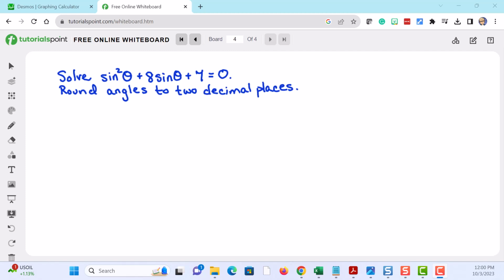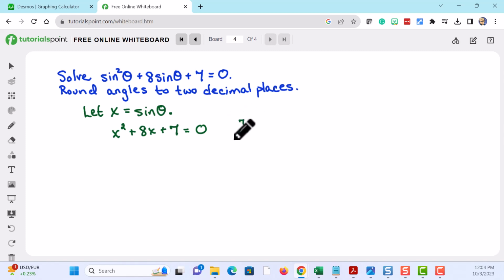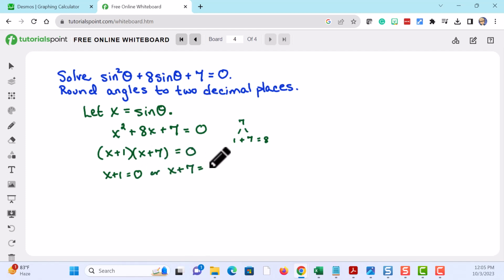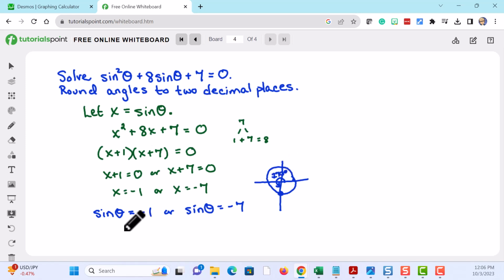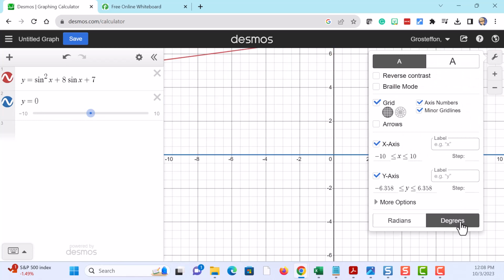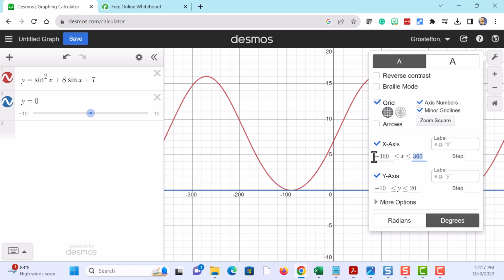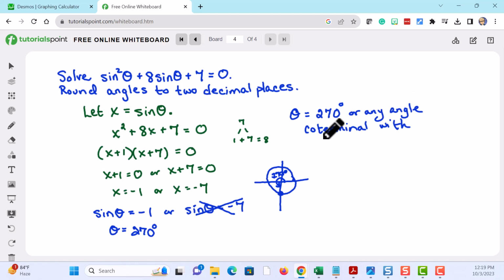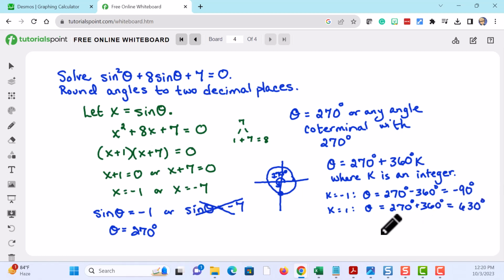Solving a Quadratic Trig Equation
In this video, we solve a quadratic trigonometric equation symbolically and then check our solution graphically.